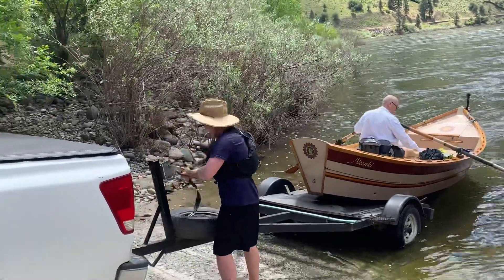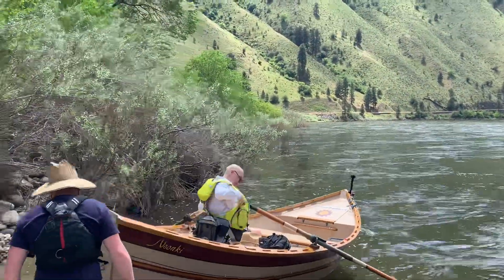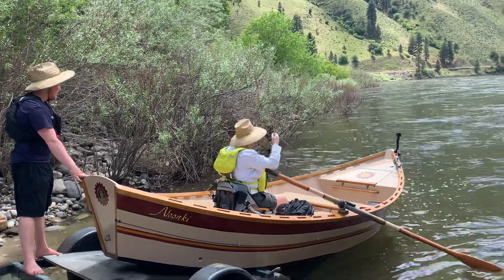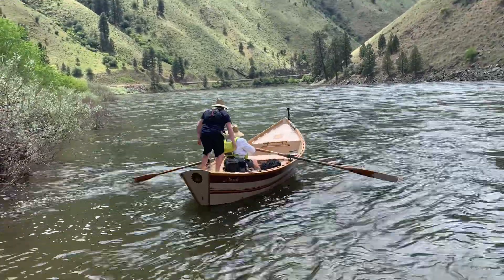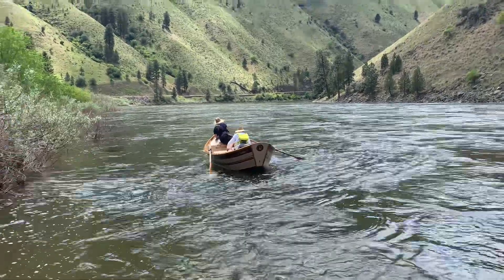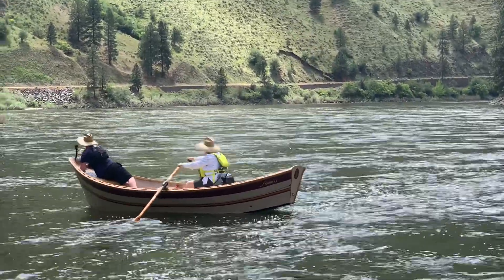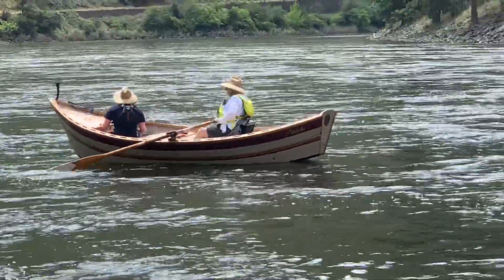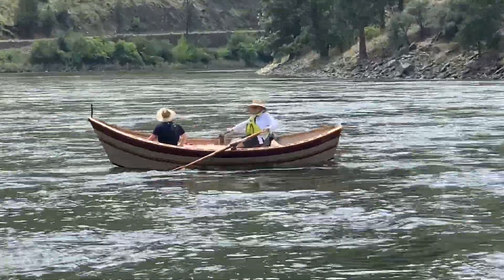Launching the Dory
Test run on the main through Riggins…. Then off to the Middle Fork Salmon